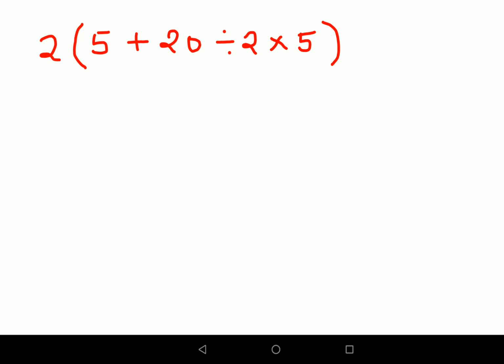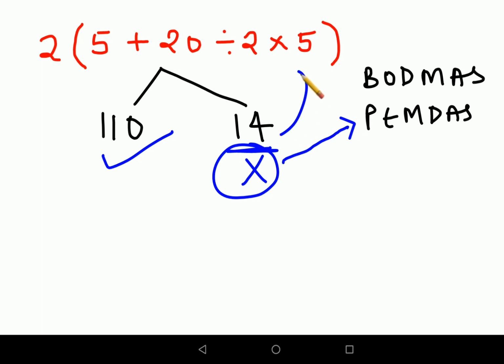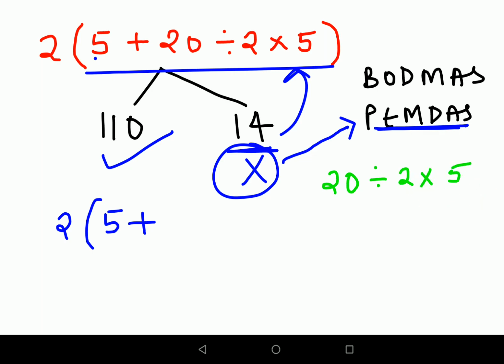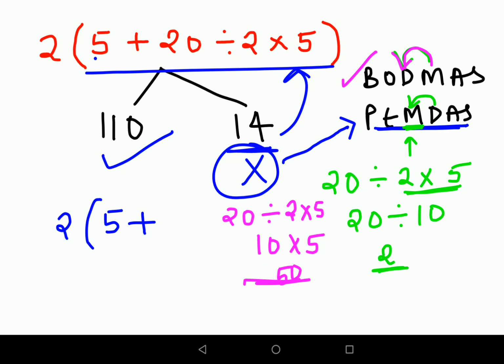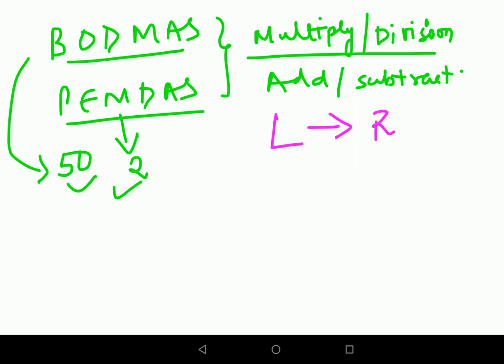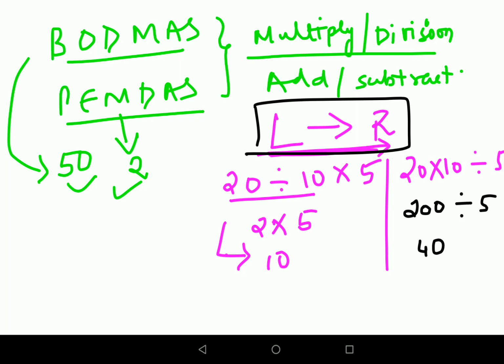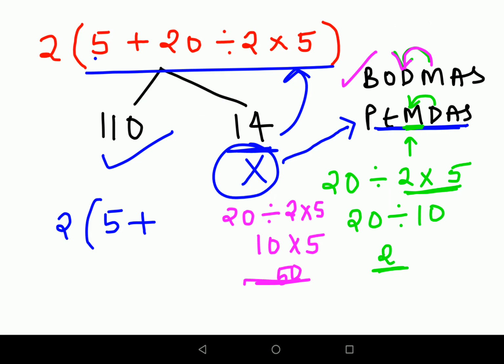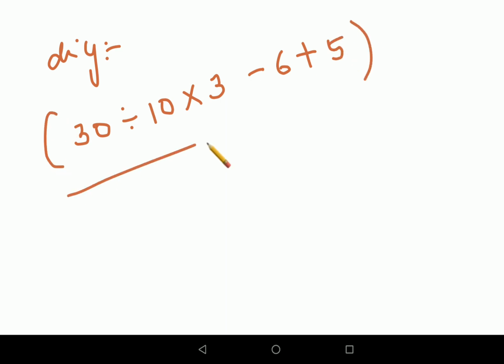2(5+20÷2×5) = ? Test your Math skills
Test your Math skills

MIND BLOWING trick to find differences Squares ORALLY!